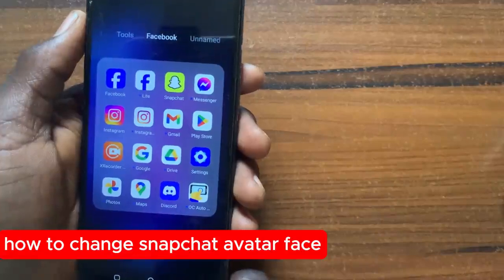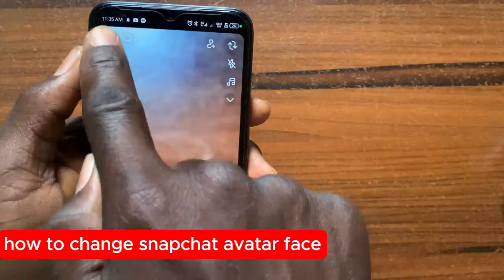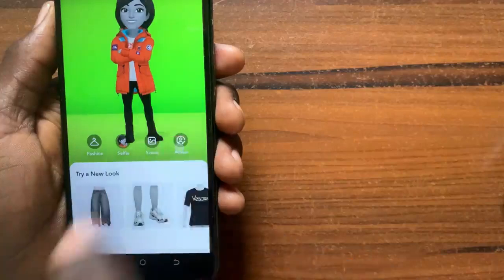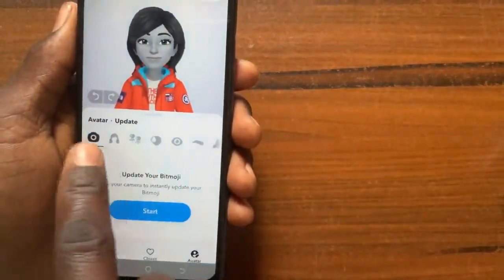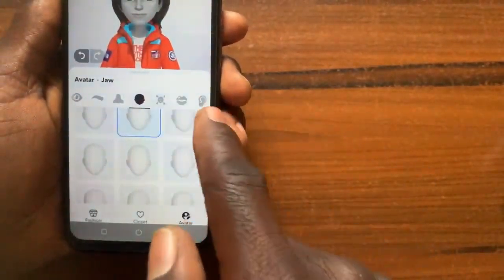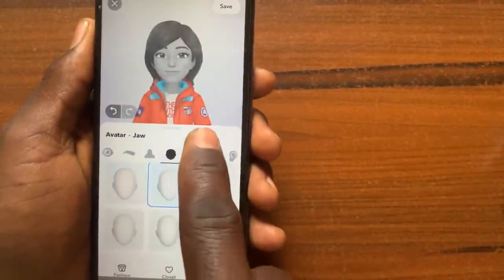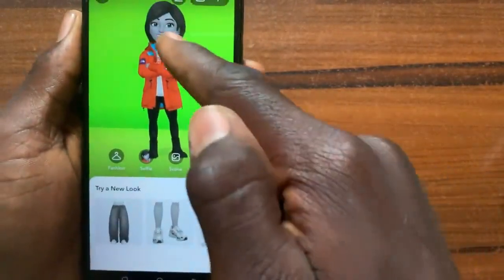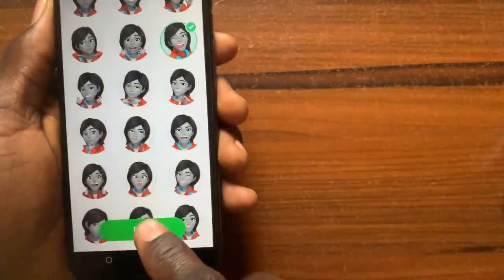How To Change Snapchat Avatar Face (Easily)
How To Change Snapchat Avatar Face 2025
Want to change your Snapchat avatar face and give it a fresh new look? In this video, I’ll show you how to edit Snapchat Bitmoji and customize your Snapchat avatar step by step. Whether you want to update your Snapchat Bitmoji expression, modify your Snapchat Bitmoji features, or change your Snapchat Bitmoji hairstyle, this guide has you covered.

I’ll also walk you through how to change your Snapchat Bitmoji face and redesign your Snapchat Bitmoji to match your style. If you're wondering how to change your Snapchat character face or personalize your Snapchat Bitmoji, this tutorial will help you do it quickly and easily.

Need to reset your Snapchat avatar or change your Snapchat emoji face? I’ll guide you through how to update your Snapchat avatar and how to change your Snapchat profile avatar effortlessly. You’ll also learn how to change your Snapchat Bitmoji look and how to modify your Snapchat Bitmoji to make it unique.

Watch this full tutorial to learn how to customize Bitmoji on Snapchat and make your avatar stand out!